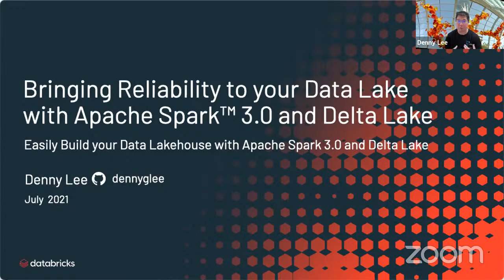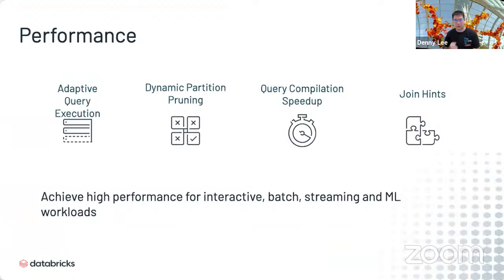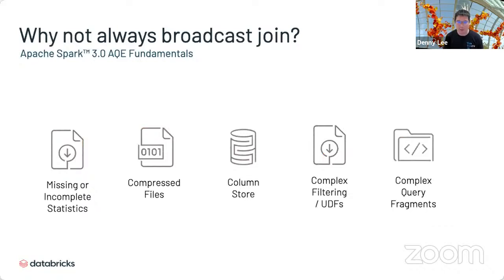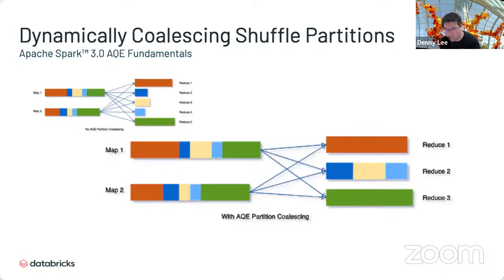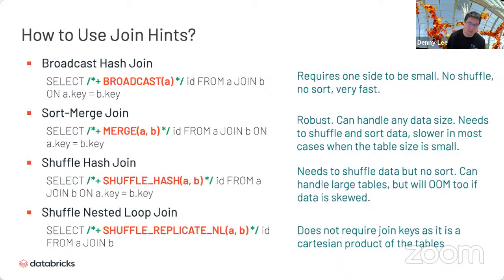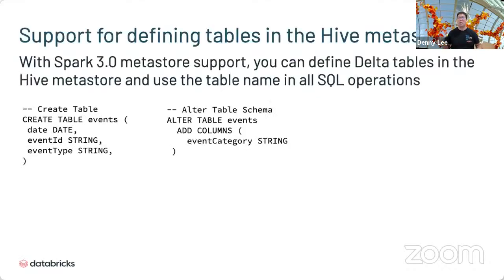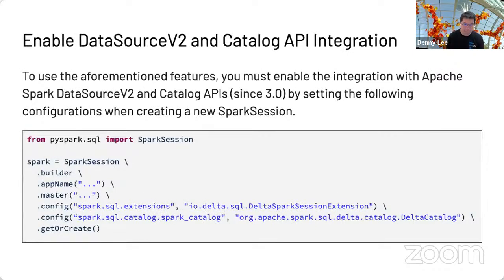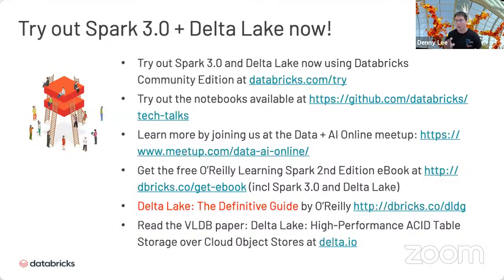Bringing Reliability to your Data Lake with Apache Spark and Delta Lake - Denny Lee (Databricks)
[LIneA Webinar] 08/07/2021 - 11:00 am BRT

Denny Lee (Databricks)